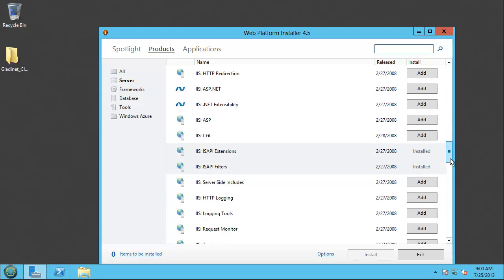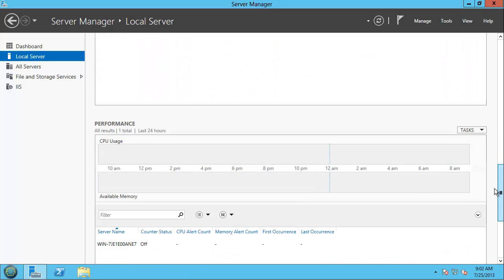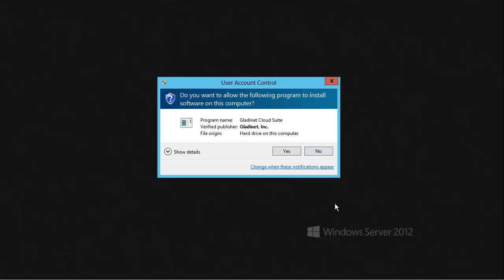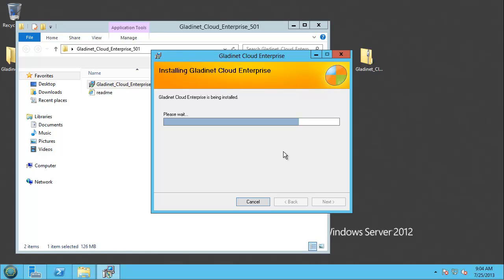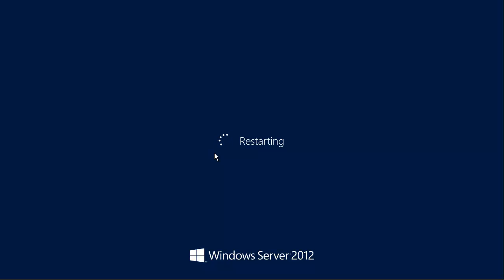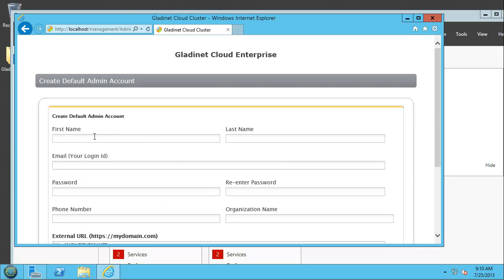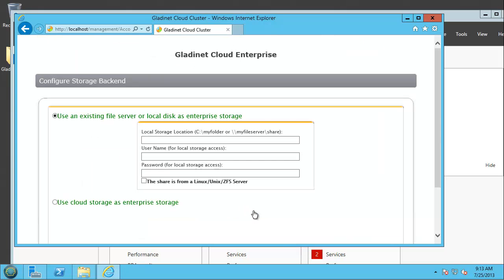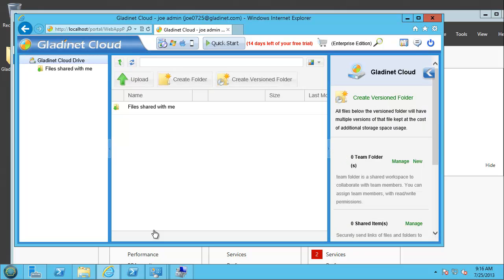Gladinet Cloud Enterprise on Windows Server 2012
This video walks through the Gladinet Cloud Enterprise installation on Windows Server 2012.